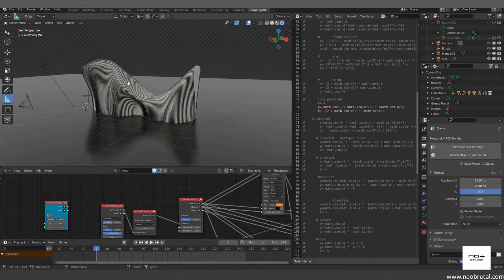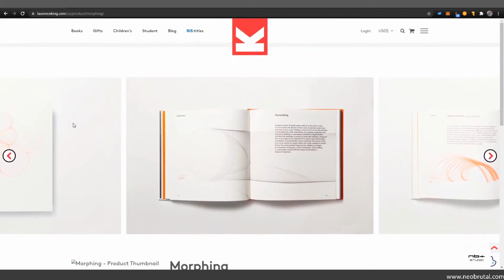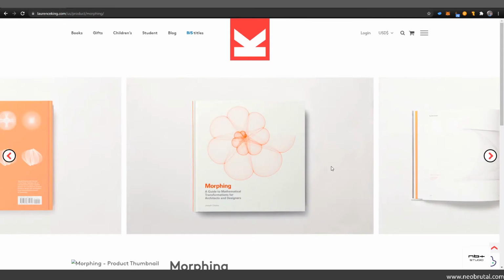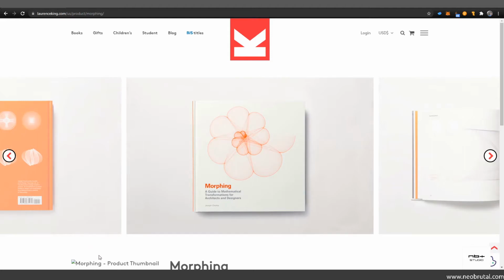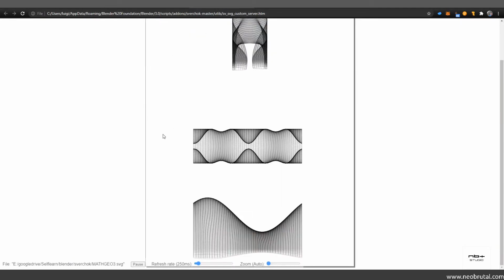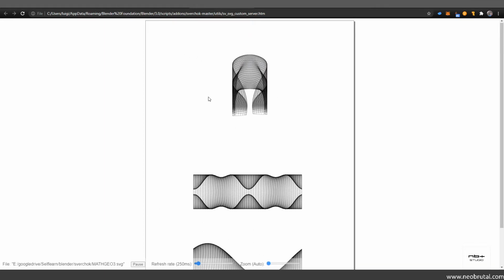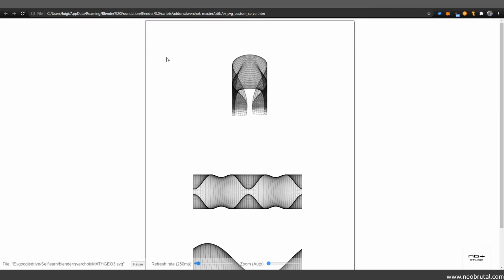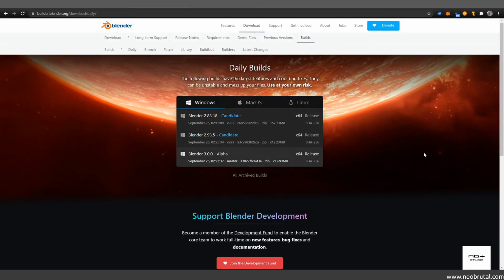Introduction to computational design with Blender - 006 Intro to chapter 2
In this video we explain the content coming in the upcoming videos.